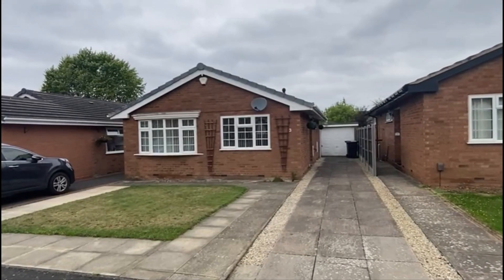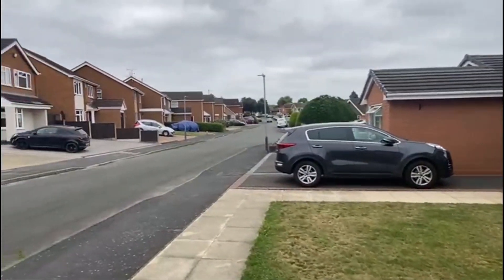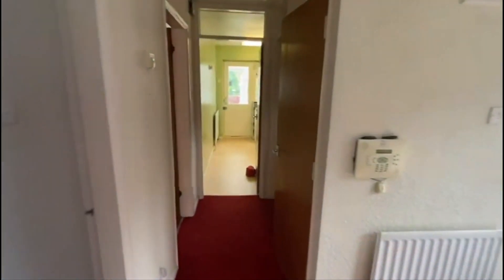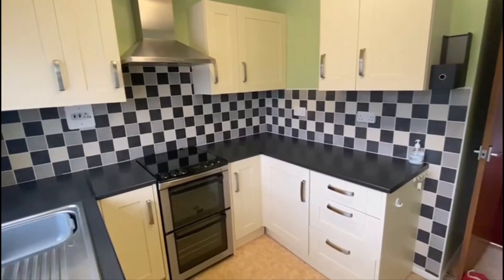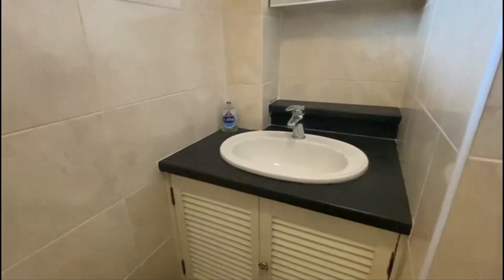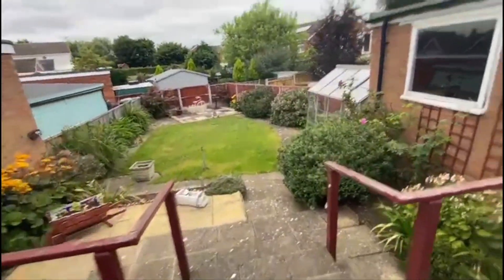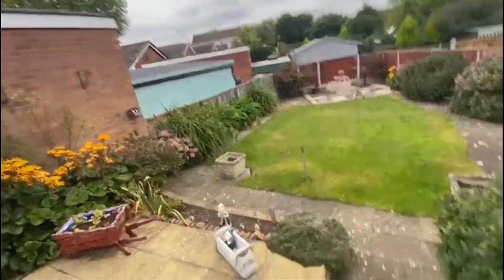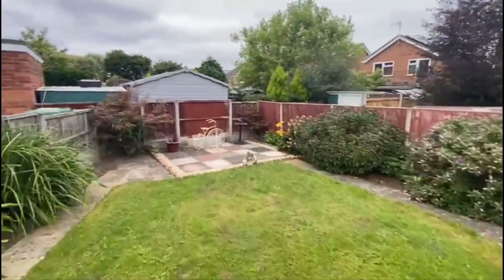Bungalow for Sale in Nuneaton - Hathaway Drive, Whitestone Nuneaton with Hawkins Estate Agents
*** SAIL AWAY TO HATHAWAY ? *** This is a modern detached bungalow occupying a good sized plot and offering much improved and well presented accommodation. The property offers easily managed accommodation with gas fired central heating, upvc double glazing, upvc fascias, upvc guttering, is ideally suited to the downsizer and is excellently placed with local shops, amenities, bus stops and an early viewing is recommended. Briefly comprising: side hall, lounge, conservatory, modern kitchen, refitted shower room, two double bedrooms. Driveway, garage and gardens. EPC RATING D.

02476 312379 for Bedworth & Coventry